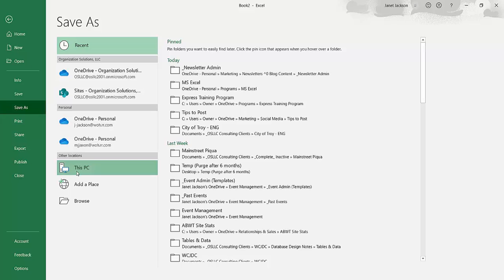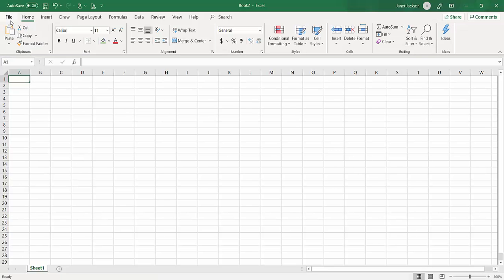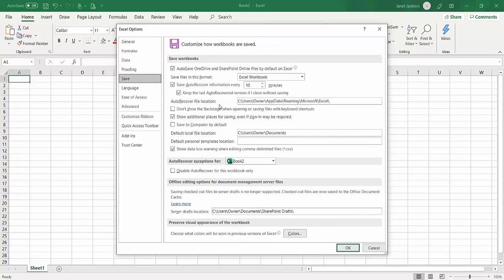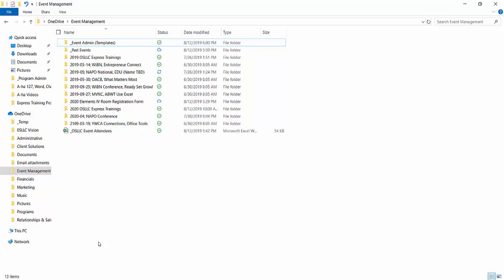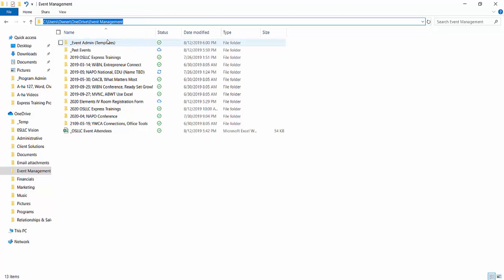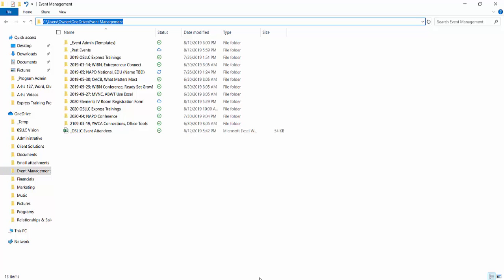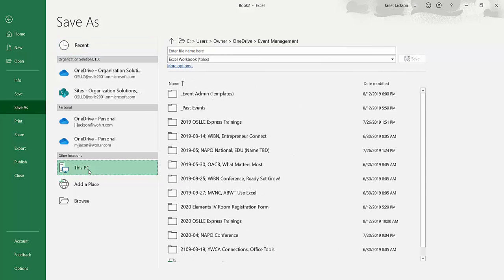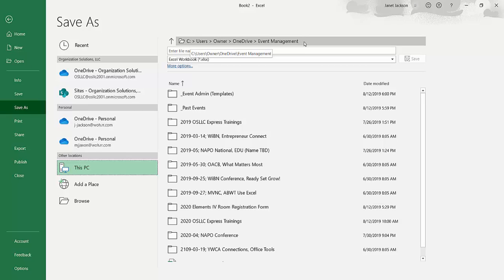Easy Way to Change Default Save Location in Excel [A-ha! #128]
This quick Microsoft Excel Tip helps you easily Change Your Default Save Location.

Do you get tired of always navigating to a different folder when you want to save a spreadsheet? If you're typically working out of the same folder / file location, make it your default Save To location!